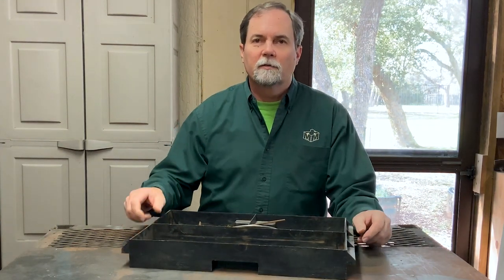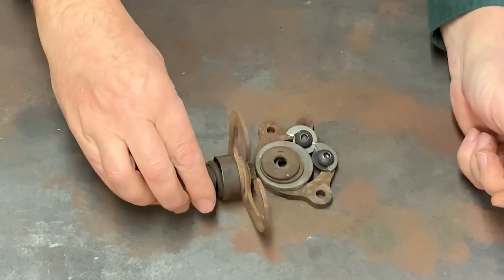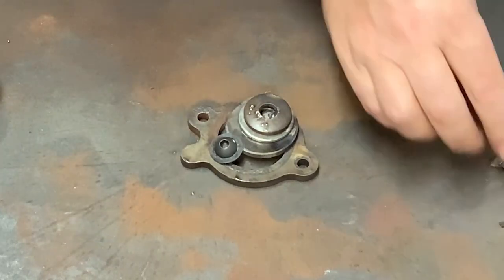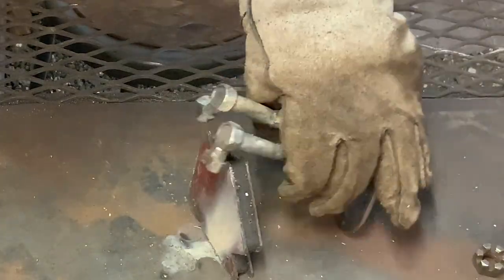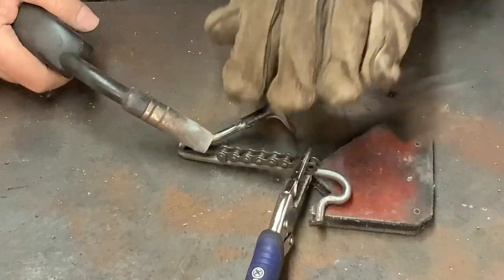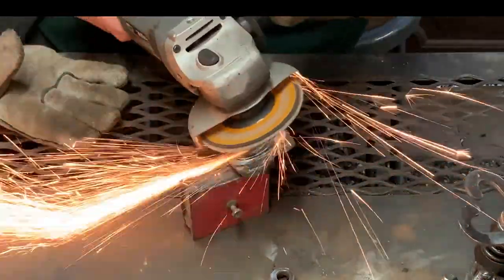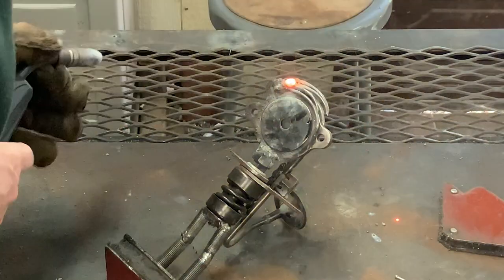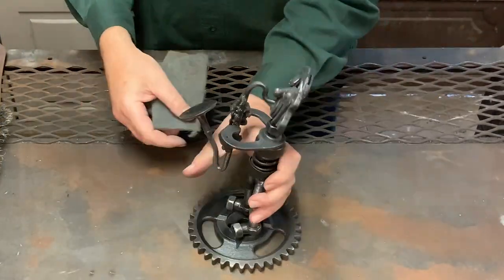Build a Metal Sax Player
I created a unique saxophone player sculpture using scrap metal parts. Check out the video to see how it all came together!